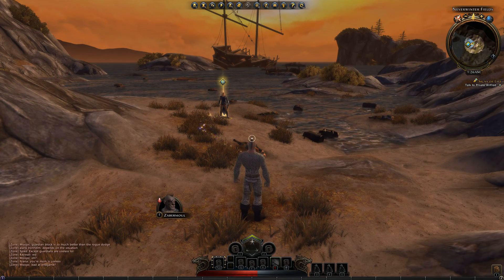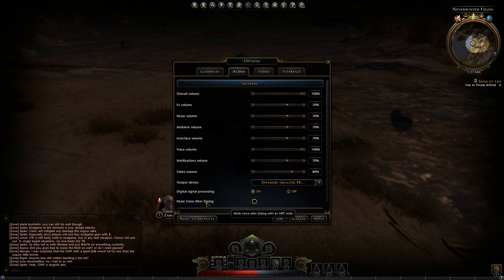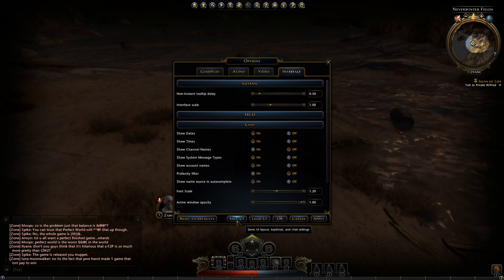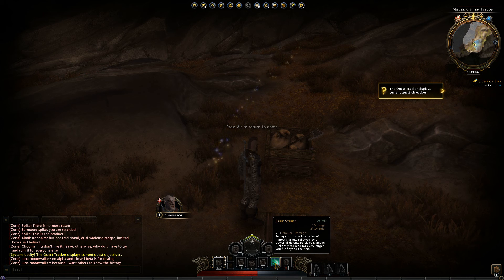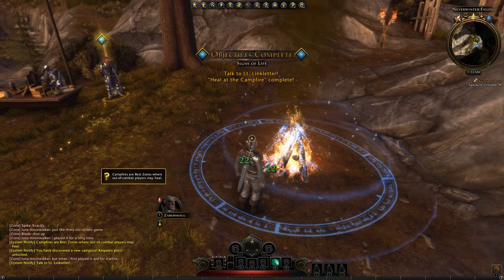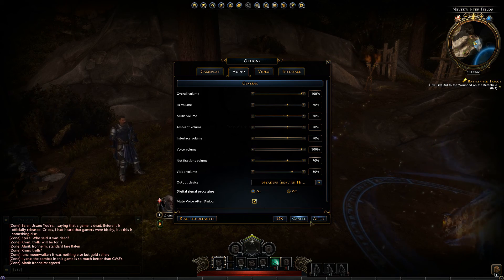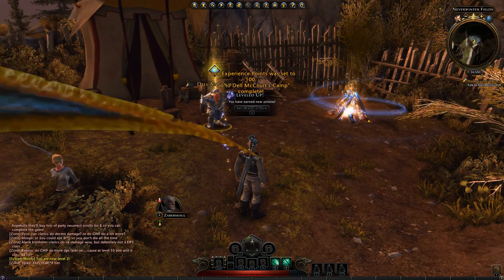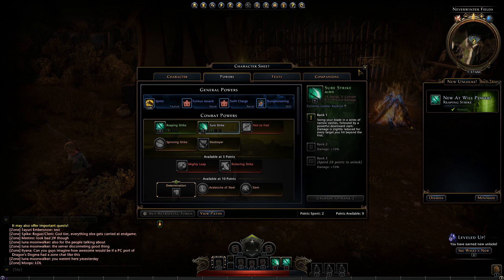Neverwinter: First Impressions #2 - Questing & Skills /w Zabermoul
Neverwinter: First Impressions #2 - Questing & Skills (Read More!)